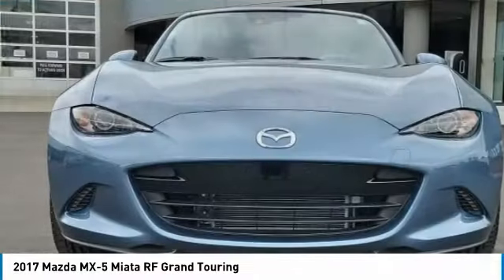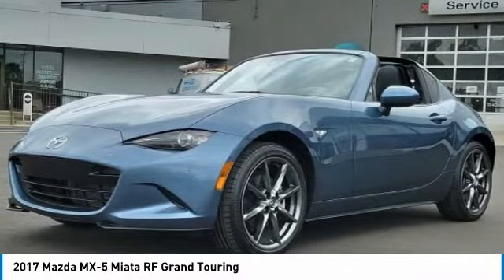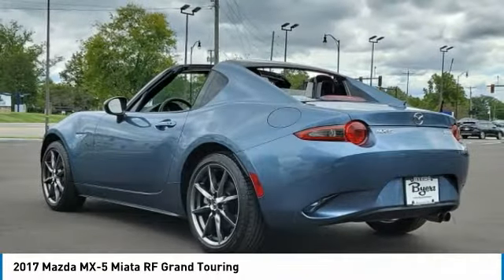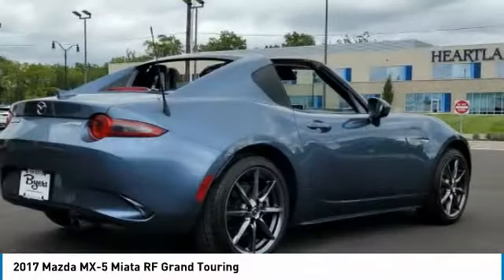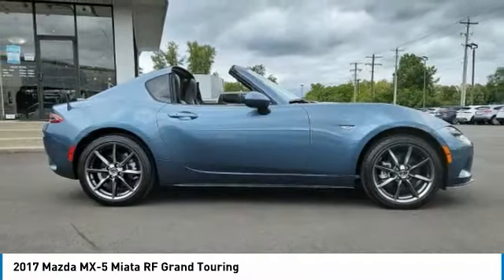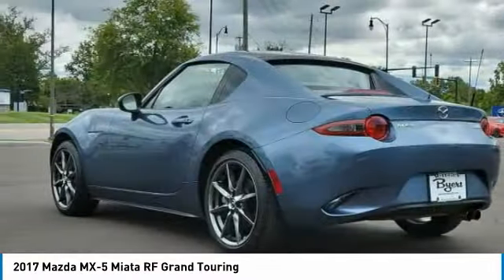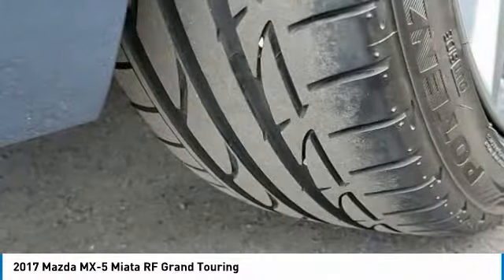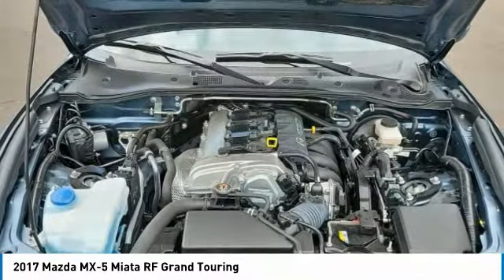2017 Mazda MX-5 Miata RF I30388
2017 MAZDA MX-5 MIATA RF Columbus, OH
Stock# I30388

Byers Imports
401 North Hamilton Rd

*DESIRED FEATURES:* Leather, Navigation, Convertible, Htd Seats, Blind Spot Monitor, Bluetooth, Lane Departure Warning, SiriusXM, Alloy Wheels, Premium Audio.

This rear wheel drive 2017 Mazda MX-5 Miata RF Grand Touring Auto is one of those used cars Columbus, OH shoppers seek out for its Blue Reflex Mica exterior with a Black W/red Stitching Interior. With 1,564 miles this 2017 MX-5 Miata RF with a 4cyl, 2.0l, 155.0hp engine is your best buy near Columbus, OH.

*TECHNOLOGY FEATURES:* Premium Bose System, Keyless Entry, Voice Command Features, Onboard Hands-Free Communications System, Homelink System, Steering Wheel Audio Controls, Steering Wheel Controls, Anti Theft System, Electronic Messaging Assistance, Auxiliary Audio Input, MP3 Compatible Radio, Engine Immobilizer, AM/FM Stereo, HD Radio, Single-Disc CD Player, USB Port(s). Your Blue Reflex Mica 2017 Mazda MX-5 Miata RF Grand Touring Auto near Columbus, Ohio is available for immediate test drives in Columbus, OH.

The Byers Collection serves Columbus, OH. You can also visit us at, 401 N Hamilton Rd. Columbus OH, to check it out in person! The Byers Collection Used car dealership only sells used cars Columbus, OH buyers can trust for safety and worry free driving.

*MECHANICAL FEATURES:* This Mazda MX-5 Miata RF comes factory equipped with an impressive 4cyl, 2.0l, 155.0hp engine, an transmission: electronic 6-speed sport automatic - transmission. Other installed mechanical features include Heated Mirrors, Power Windows, Power Mirrors, Rear Wheel Drive, Power Locks, Traction Control, Cruise Control, Disc Brakes, Gasoline Engine, Auto Transmission with Manual Mode, Tire Pressure Monitoring System, Intermittent Wipers, Trip Computer, Tires - Rear Performance, Variable Speed Intermittent Wipers, Power Steering, Tires - Front Performance. The Byers Collection is Central Ohio's only location where you can test drive a new, used or Certified car. That's why more Ohio used car shoppers and owners drive to The Byers Collection in Columbus for used cars, trucks & SUVs sales, service, parts and accessories.

*INTERIOR OPTIONS:* Automatic Climate Control, Leather Wrapped Steering Wheel, Adjustable Steering Wheel, Bucket Seats, Air Conditioning, Rear Window Defroster, Tilt Steering Wheel, Vanity Mirrors

The The Byers Collection used car dealership in Central Ohio is an easy drive or fly in from anywhere in the United States. Our car lot sits just east of Columbus, OH where your 2017 Mazda MX-5 Miata RF Grand Touring Auto will be waiting for your test drive and/or shipping instructions.

When shopping for used cars Columbus shoppers prefer the short drive to Columbus, OH. We're glad you found this pre-owned Mazda MX-5 Miata RF for sale at our used car dealership near Columbus, Ohio in Columbus, OH. Looking for Audi financing? Our The Byers Collection finance specialist will find the best rates available for this pre-owned Mazda MX-5 Miata RF for sale. The Byers Collection has new cars for sale and used cars for sale in Columbus just east of Columbus. So, if you're shopping used car dealerships in Columbus, OH consider driving just past Bexley, OH to Columbus where you'll experience Central Ohio's preferred Audi dealer service, sales and the The Byers Collection difference!

The Byers Collection Used Car, Truck, SUV And Van Super center stocks the vehicles Columbus, OH shoppers prefer like this 2017 Mazda MX-5 Miata RF Grand Touring Auto stock # I30388.